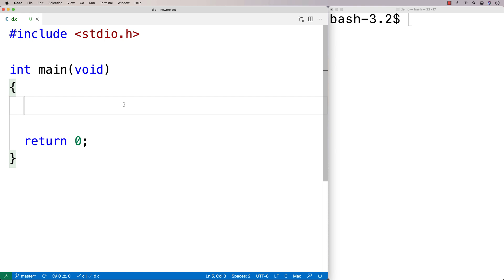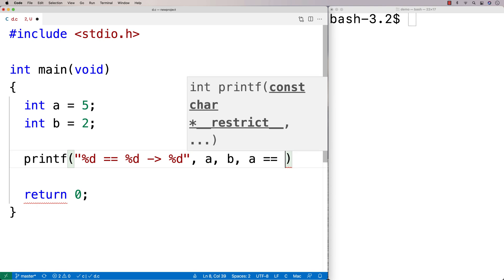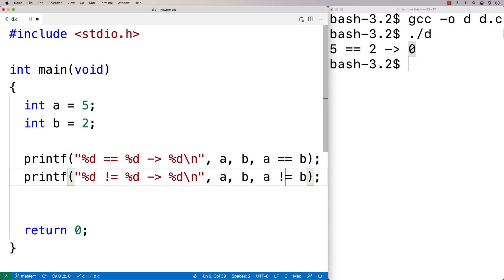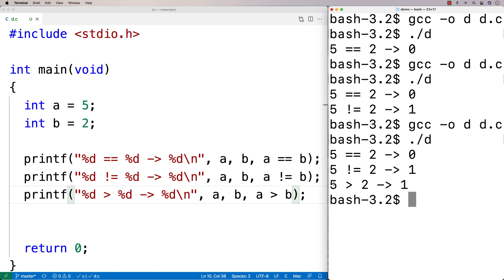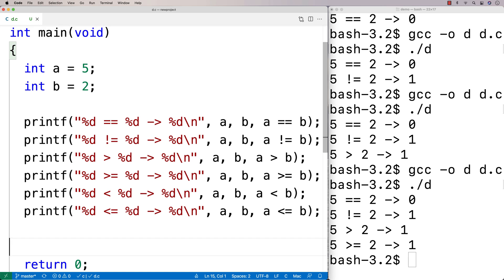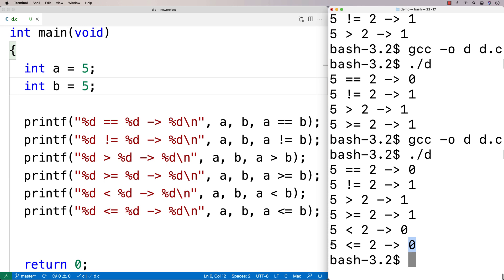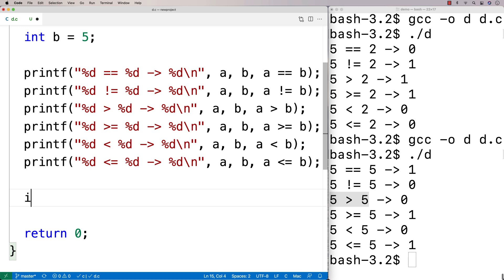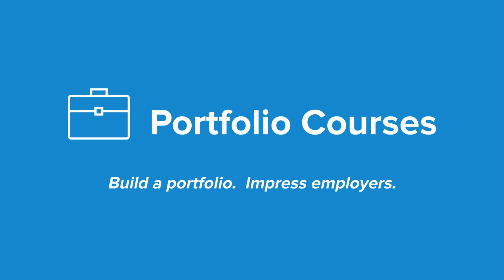Relational Operators | C Programming Tutorial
An overview of the relational operators in C. Source code to build a portfolio that will impress employers!